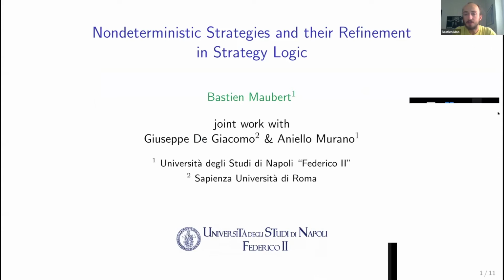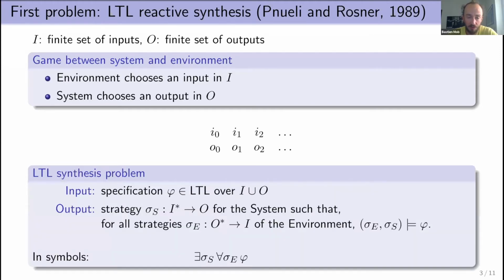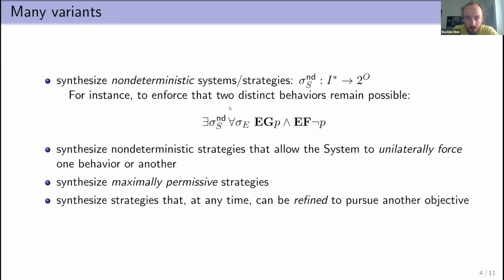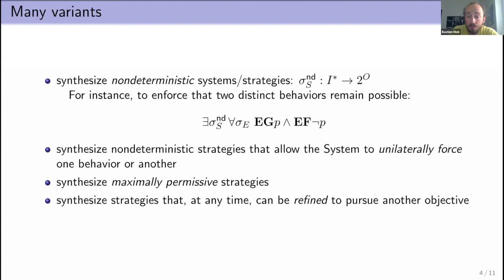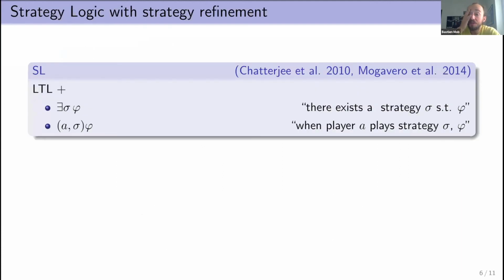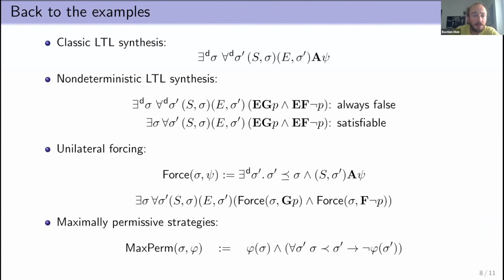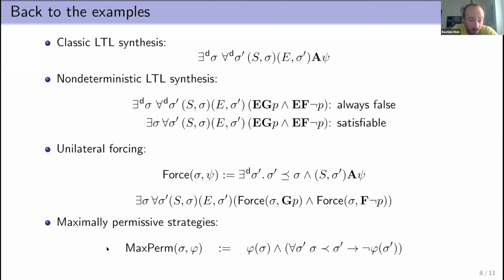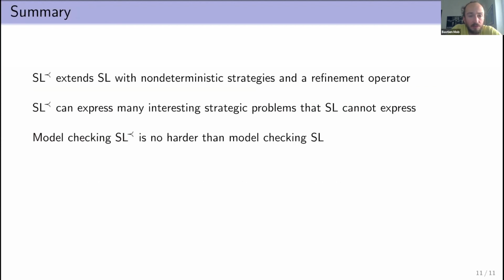KR 2020 - Nondeterministic Strategies and their Refinement in Strategy Logic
Giuseppe De Giacomo, Bastien Maubert and Aniello Murano:
Nondeterministic Strategies and their Refinement in Strategy Logic
KR 2020 - Session 22